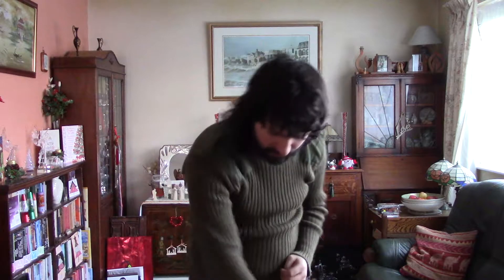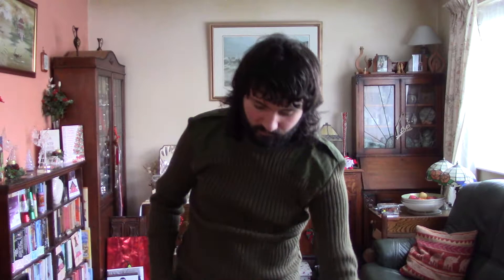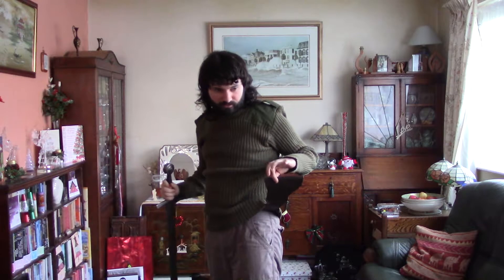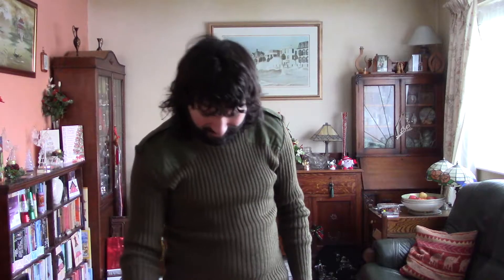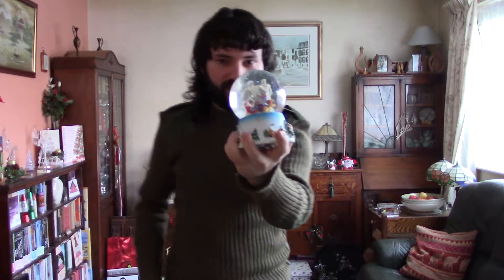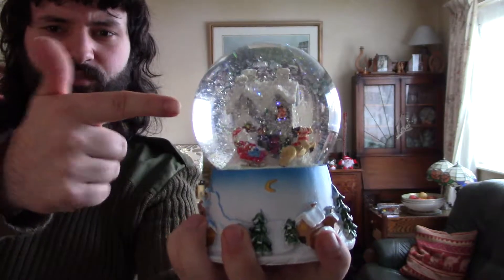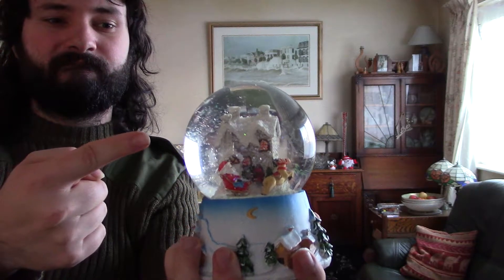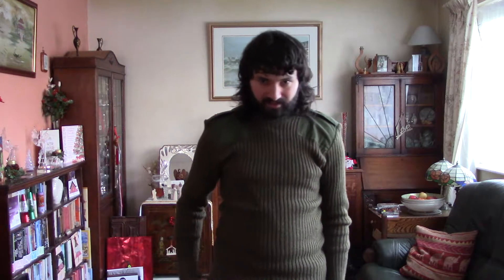Pc Genie's 2016 Christmas Update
I talk about what's coming up in the year 2017AD. Hint: It's not the end of the world.

Thanks again to Adrian Von Ziegler for the soundtrack used in the main video.